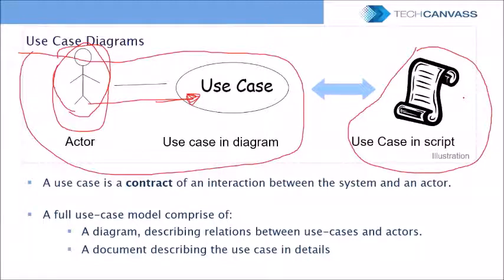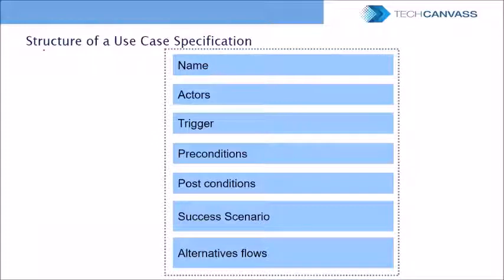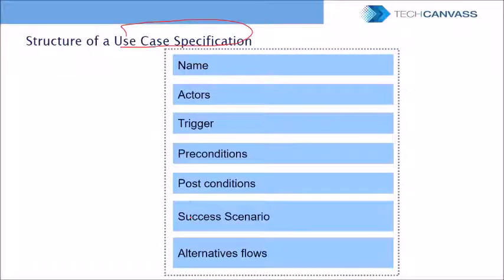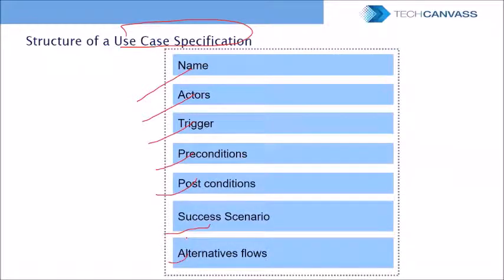Business Analyst Training - Use Case diagrams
In this brief video on business analysis fundamentals, you will learn about the basics of use case diagrams with a simple example.